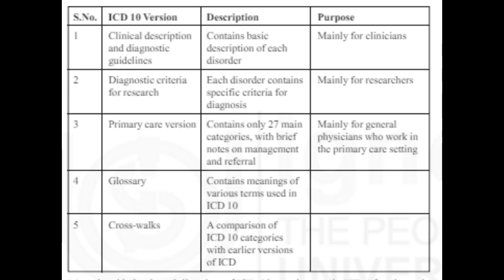Classification and Assessment of Mental Disorders UNIT 3 B1 MCFT 002 1STYR MSCCFT SOCE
UNIT 3 Classification and Assessment of Mental Disorders
Block-1 Introduction to Health and Disorders
MCFT-002 Mental Health and Disorders
First Year
Master of Science in Counselling and Family Therapy (MSCCFT)
School of Continuing Education (SOCE)
IGNOU audiobooks